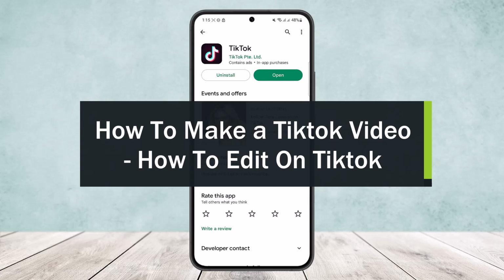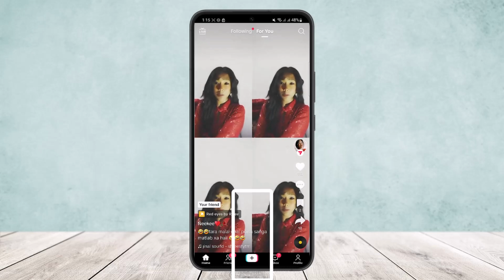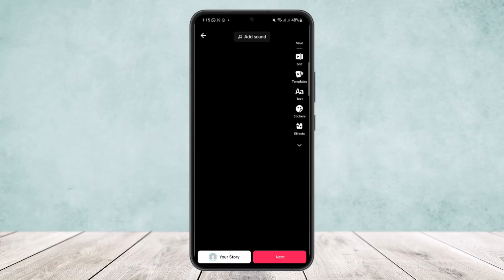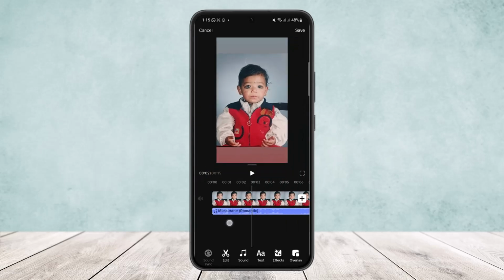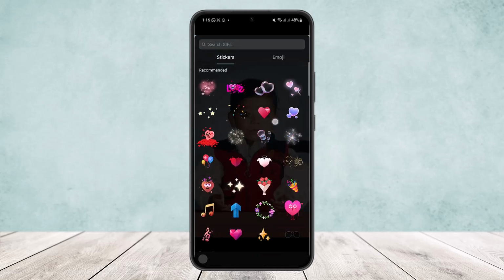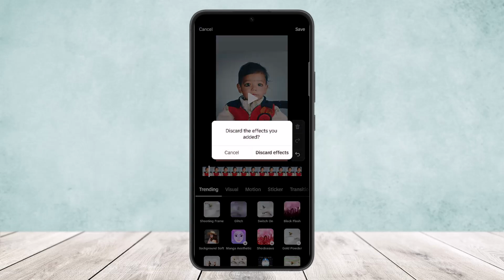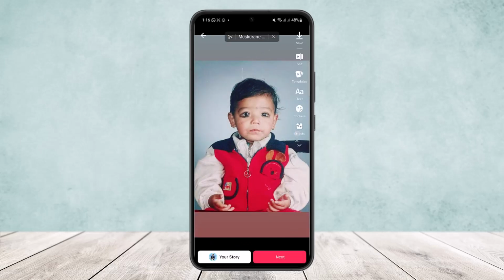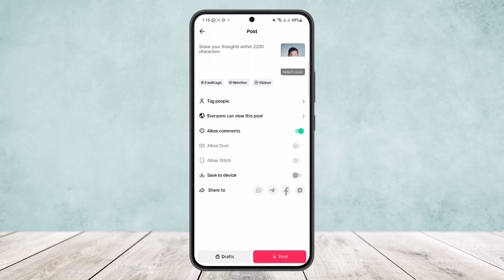How To Make a Tiktok Video - How To Edit On Tiktok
In this tutorial video, I will simply show you how to make and edit video on tiktok. So just make sure to watch this video till the end.

~ Video Chapters:
0:00 Introduction
0:08 Create / Upload Video
0:29 Edit Video / Picture
1:26 Outro